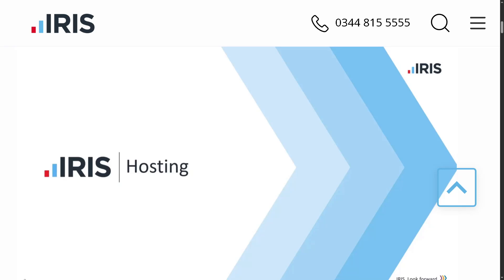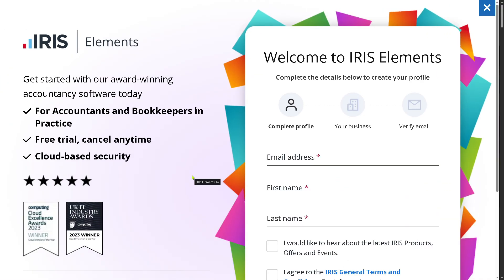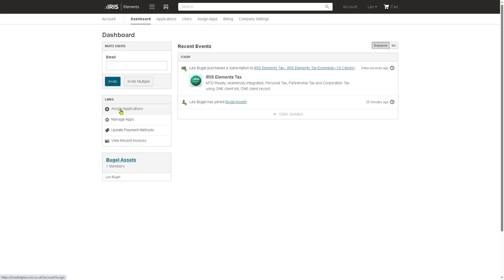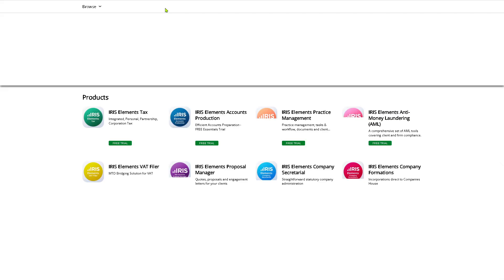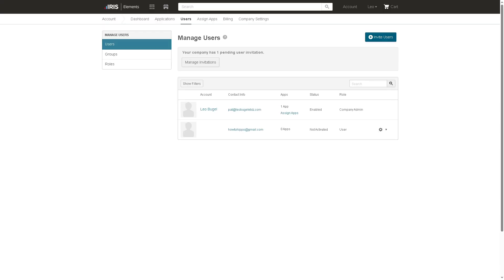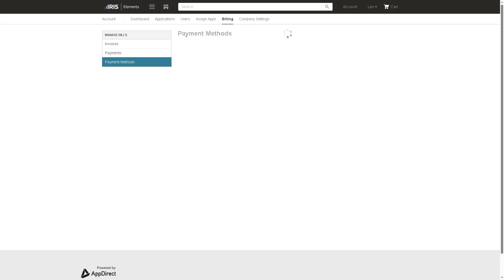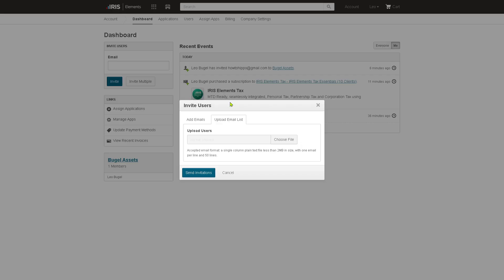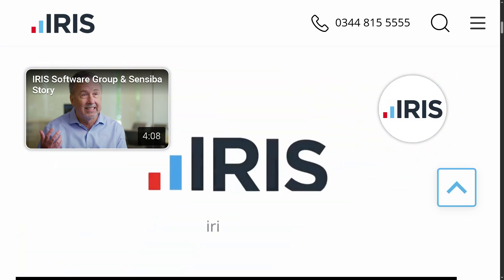IRIS Software Tutorial for Beginners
In this beginner tutorial and training video, we show you how to install and use IRIS CRM software.  We show you how to create an account and get started, how to use all of the core features in this demo, and give quick review of the software.